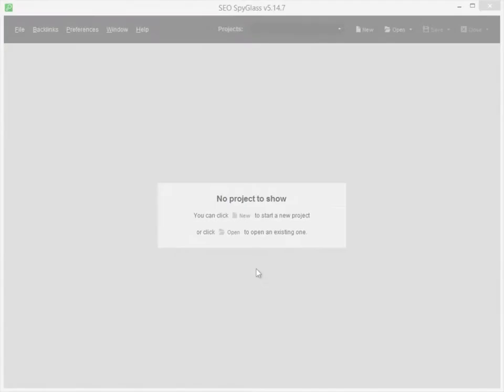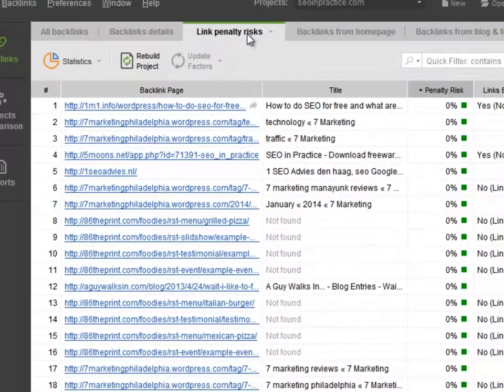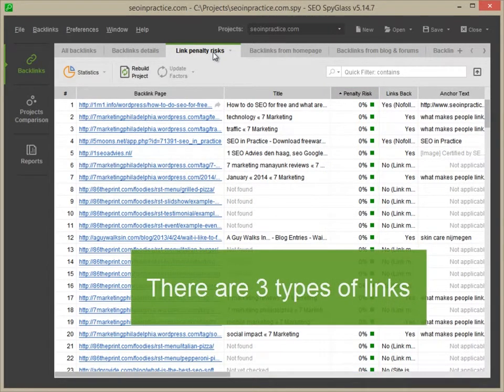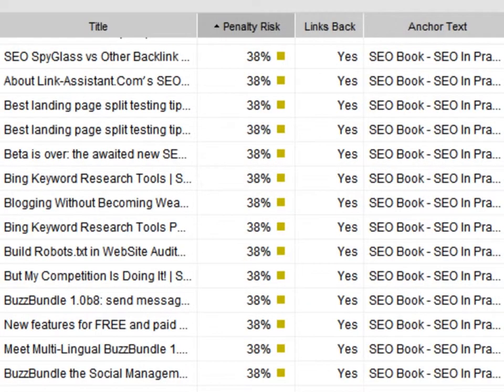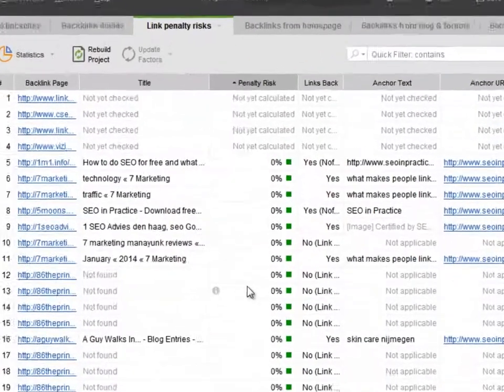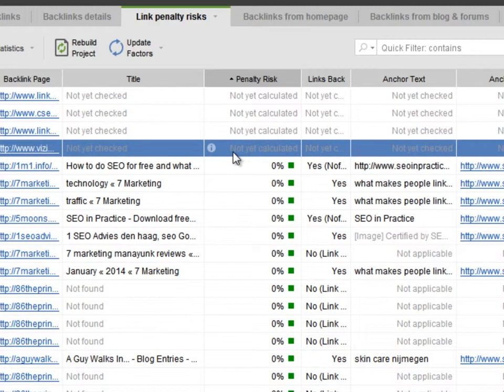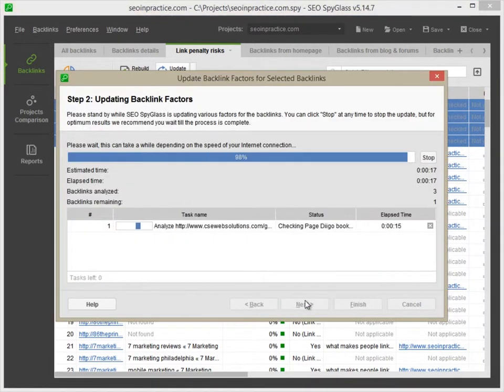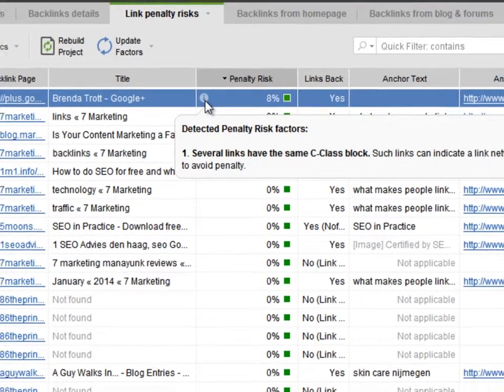24. Run Anti-Penalty Link Audit with SEO SpyGlass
Get rid of low-quality backlinks that can potentially harm your website.